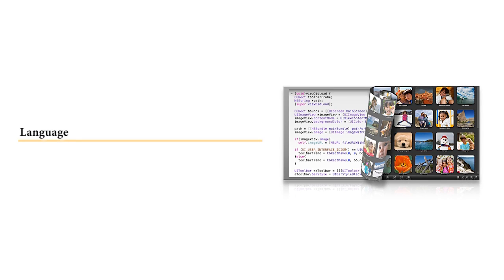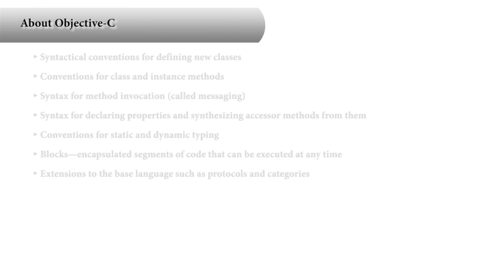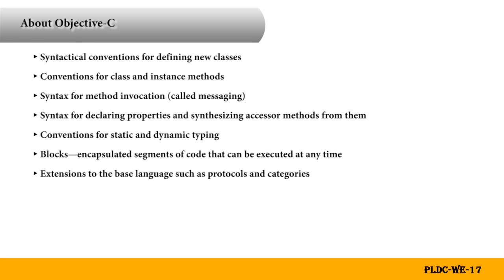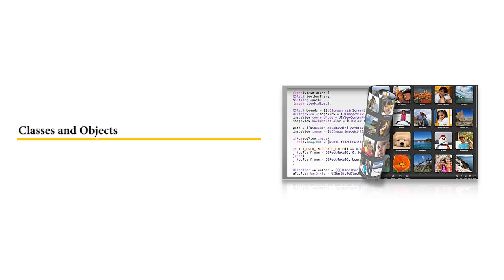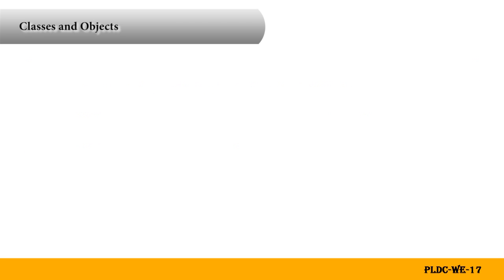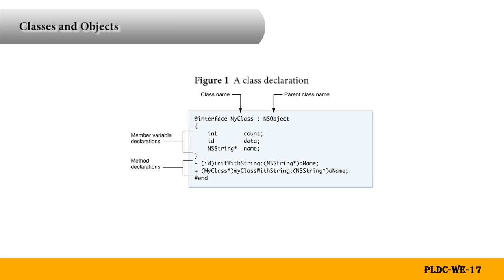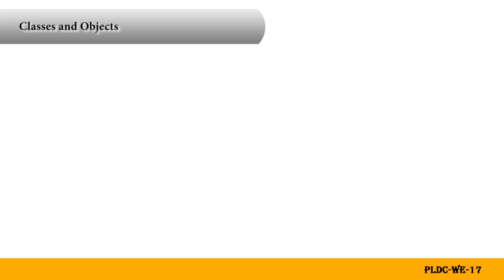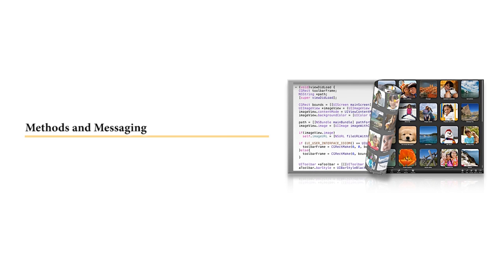PLDC_WE_17_Full HD Video 05